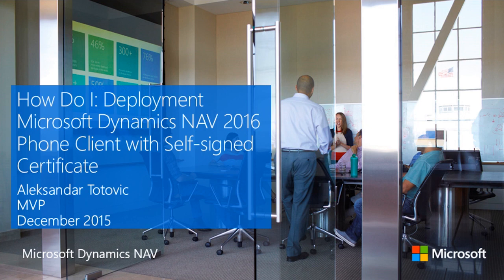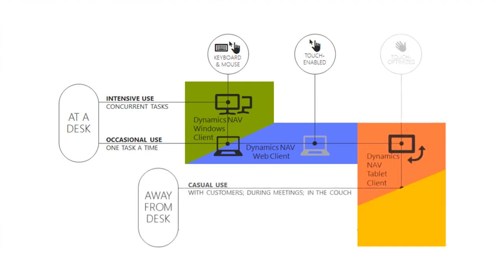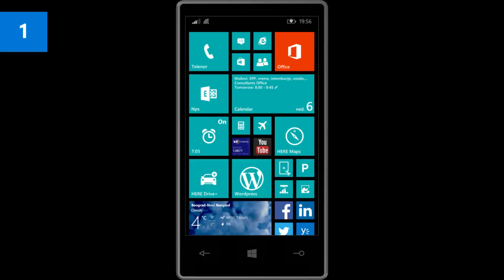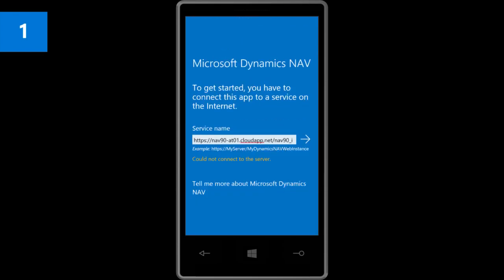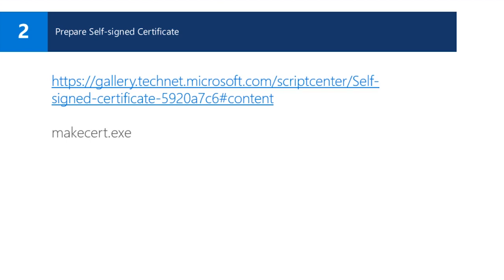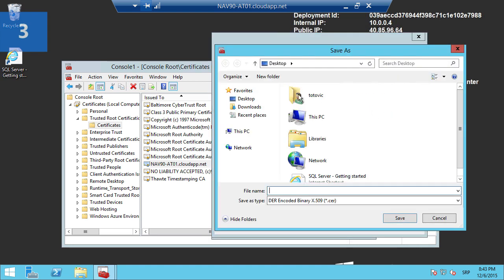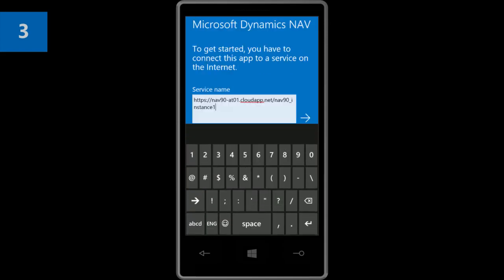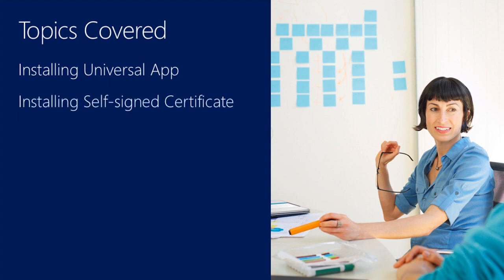Microsoft Dynamics NAV 2016 deployment of phone client with self signed certificate